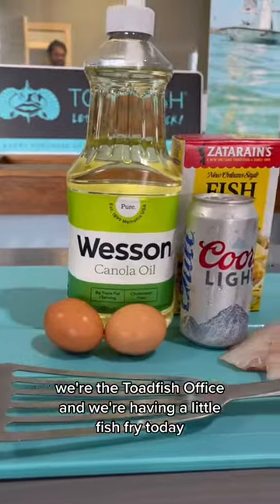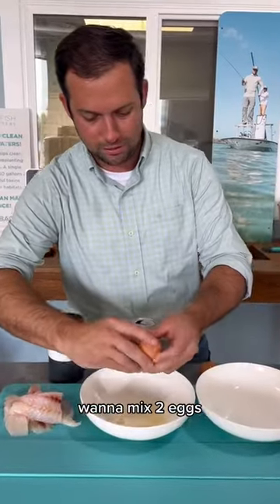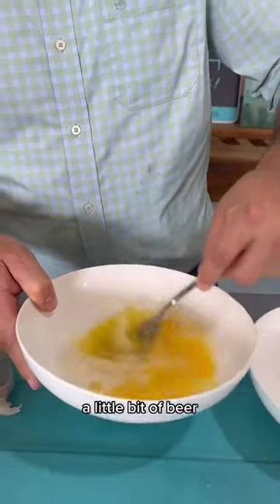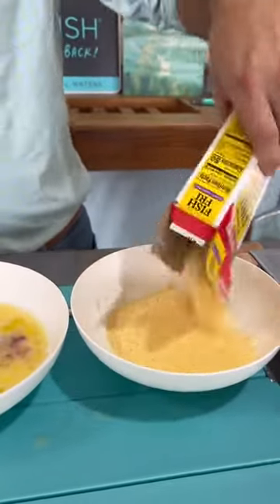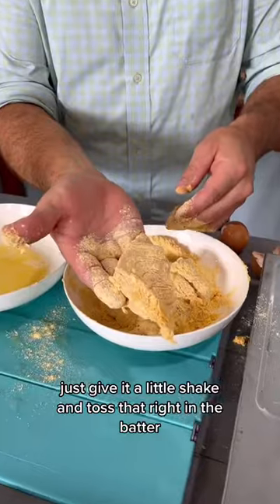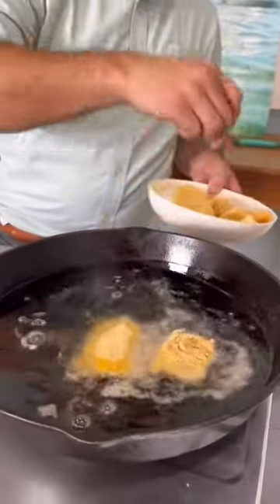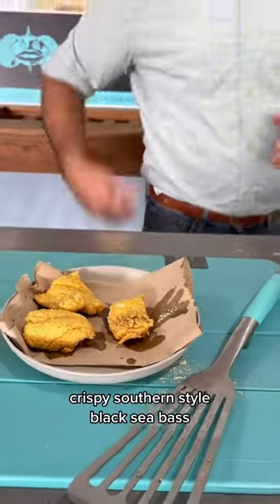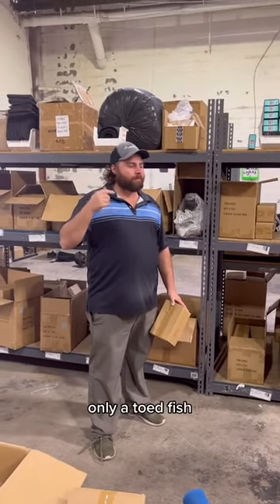Black Sea Bass Fish Fry Recipe | Toadfish HQ